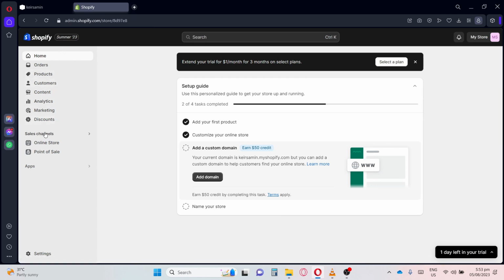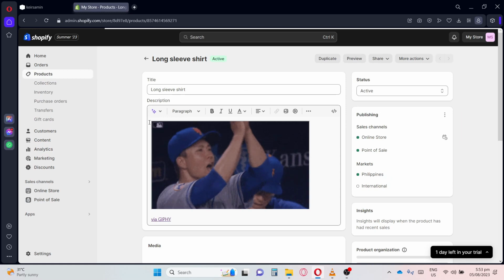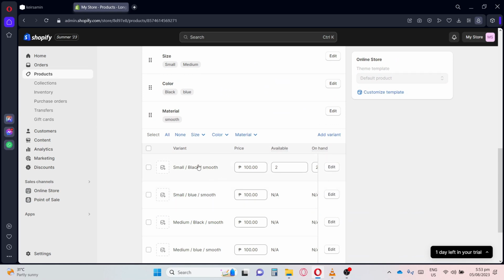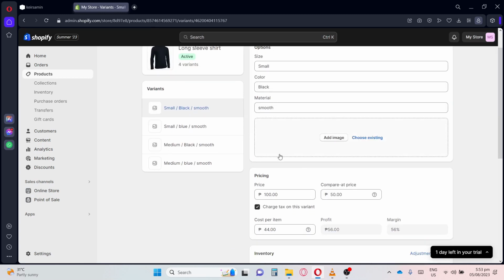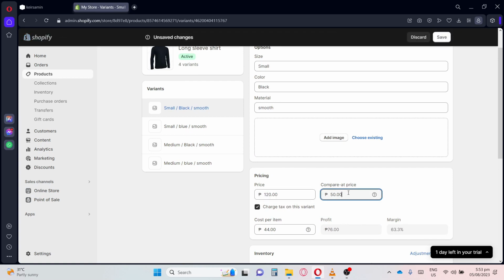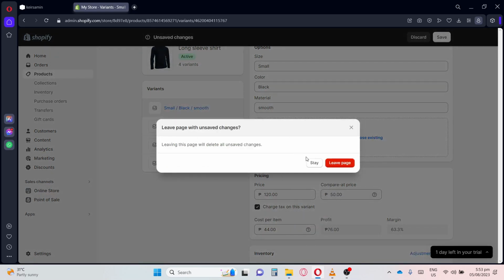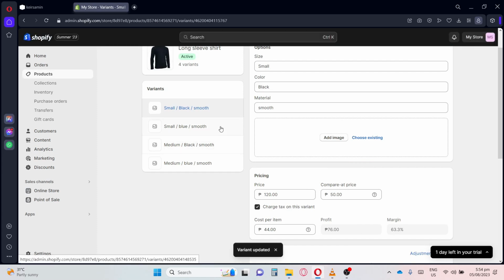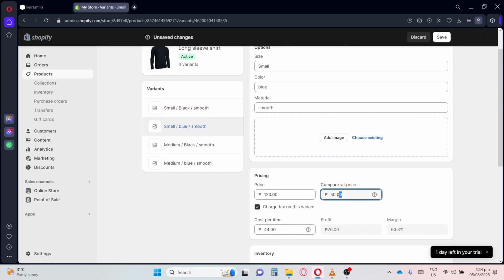How to Set Sale Prices for Products With Variants on Shopify - (2025)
shopify
dropshipping